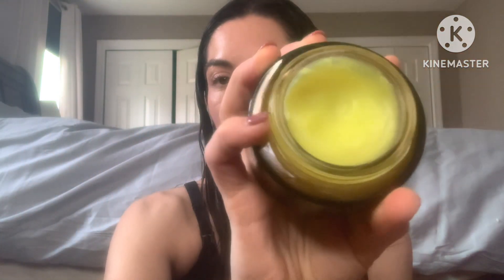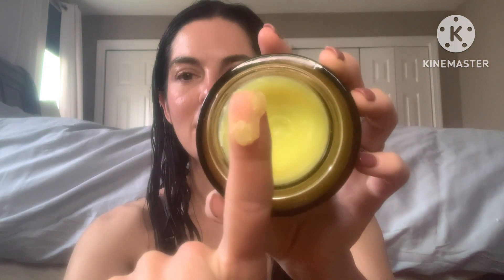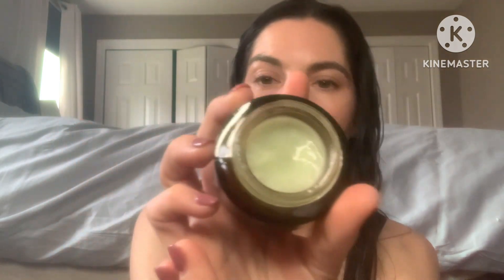Review of the March 2024 Beauty Heroes box featuring True Botanicals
Please tune in to hear my thoughts and experience for using the March 2024 True Botanicals box from Beauty Heroes!